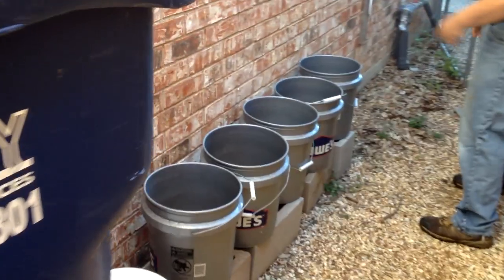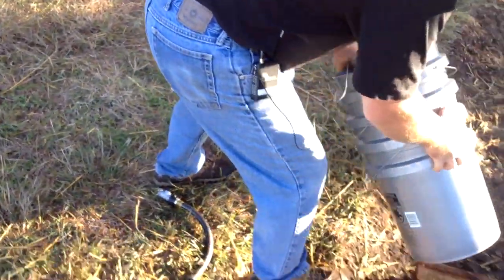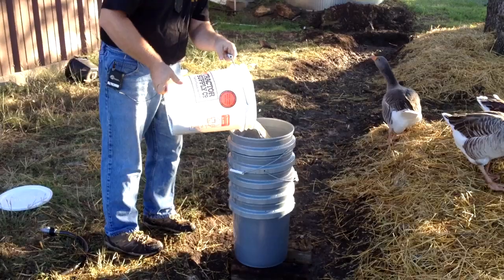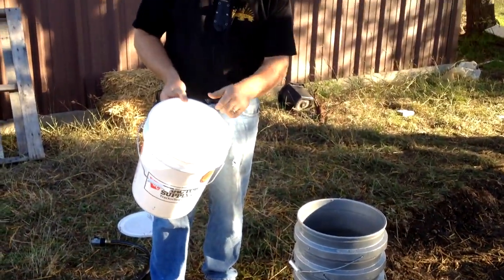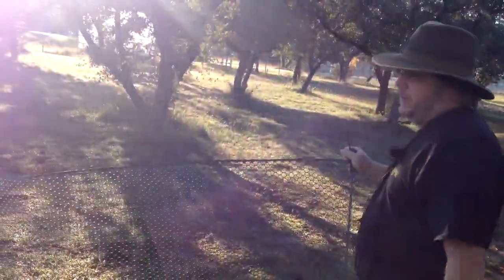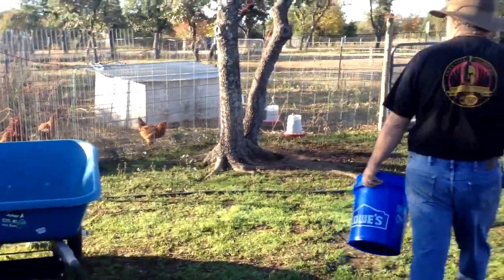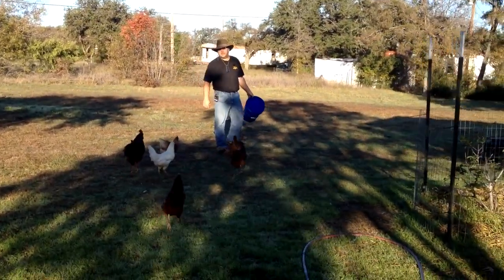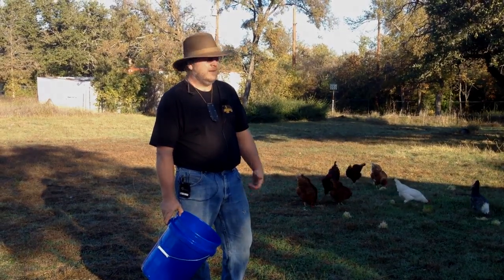The 20 Dollar Barley Fodder System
This video supports an article with full details the article is